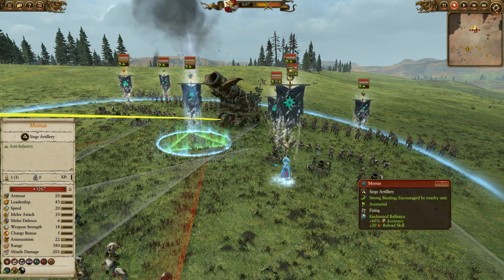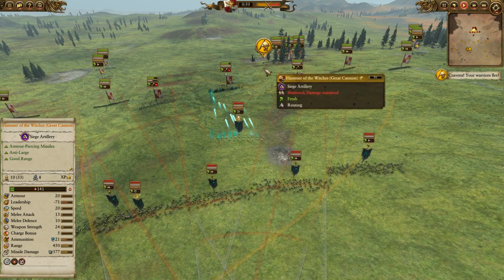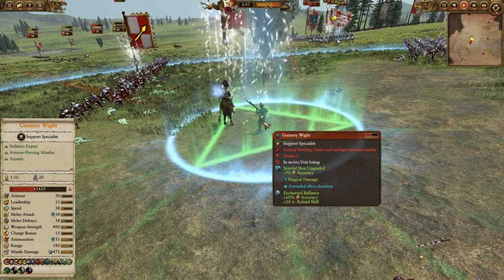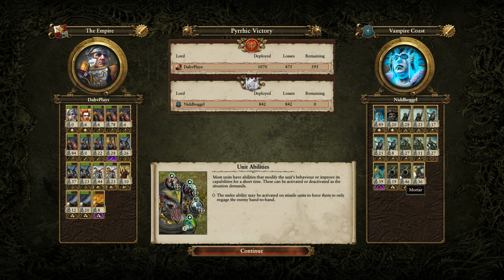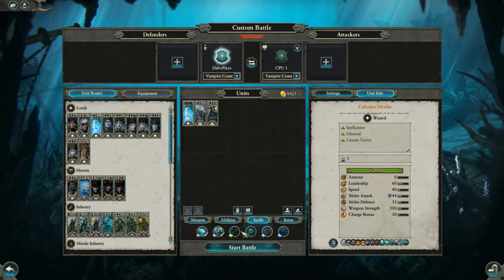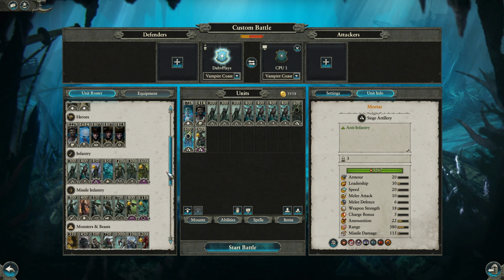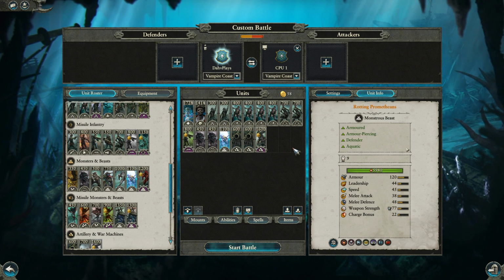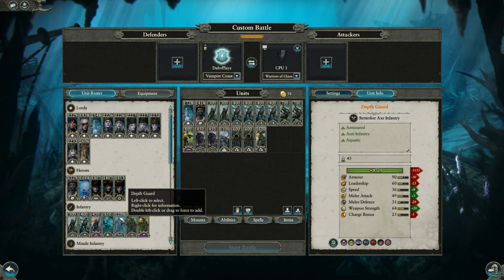THICC CANNONS - Empire vs Vampire Coast // Total War: Warhammer II Online Battle